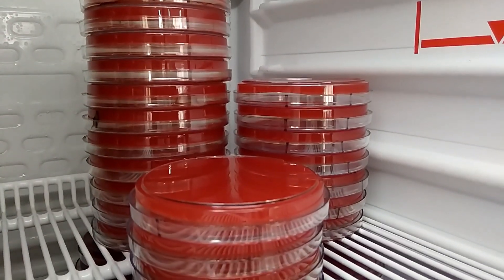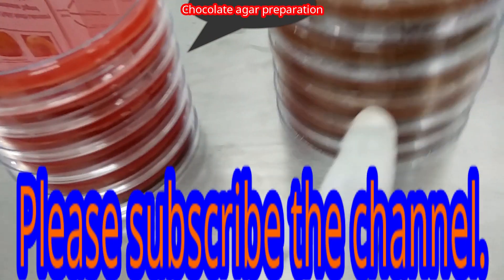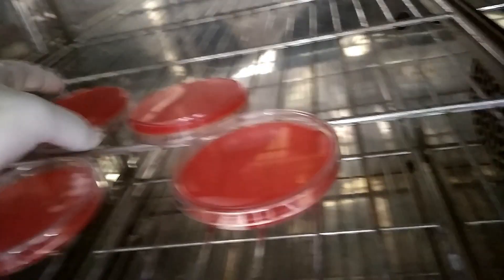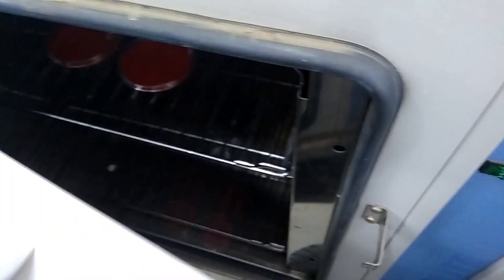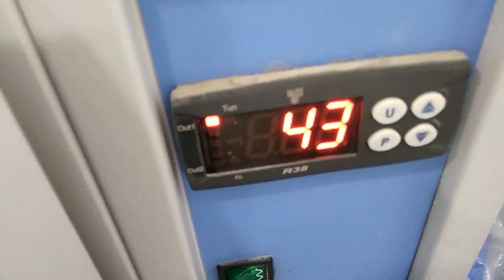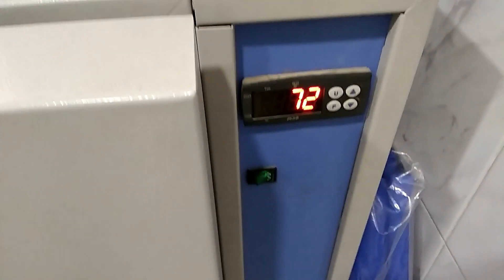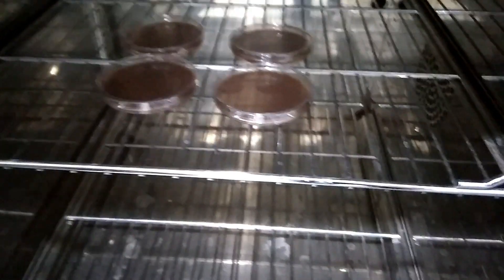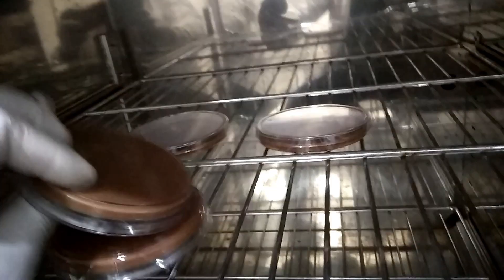Chocolate agar preparation |simplest way | Microbiology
Blood agar  to chocolate agar preparation:
Simplest way without any extra effort.
So, we need -
Prepared blood agar that to changed into chocolate agar
Incubator
To get complete information
please watch up to last ...